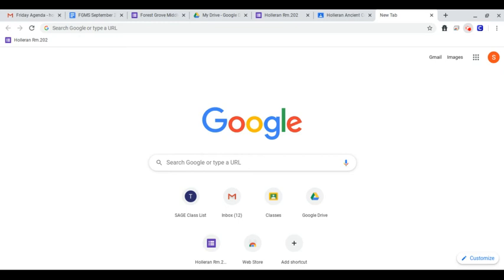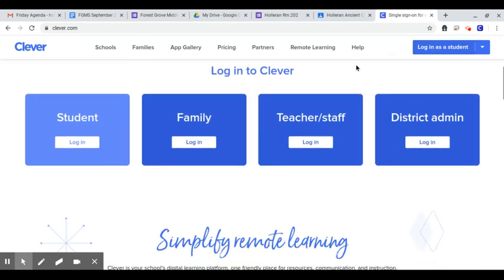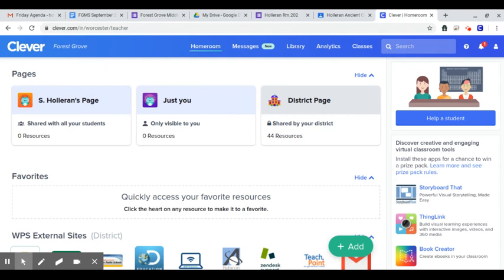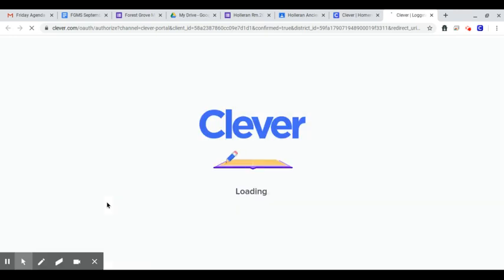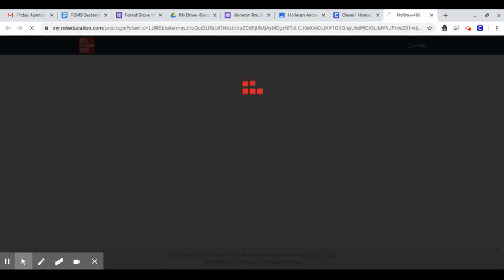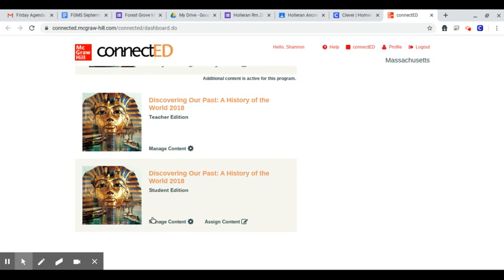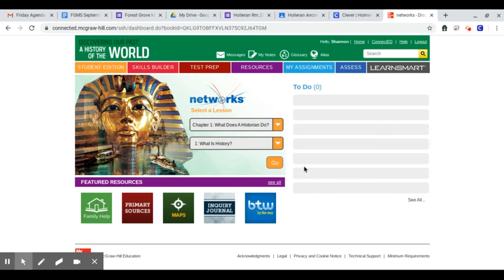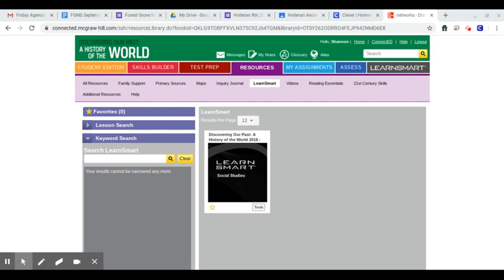How to get to lernsmart. with mr. puppy